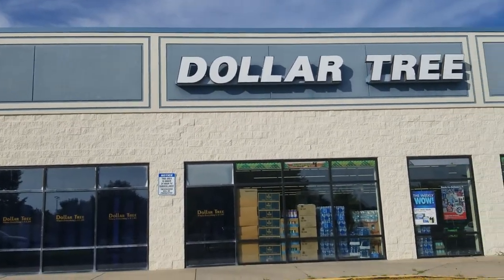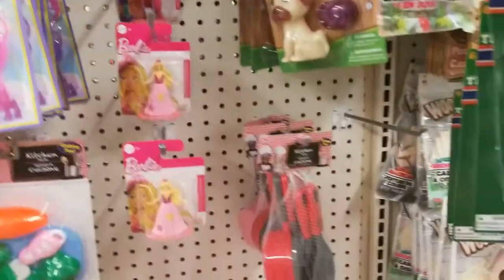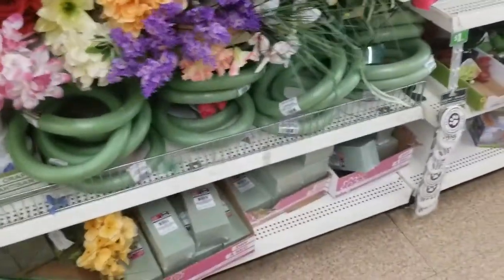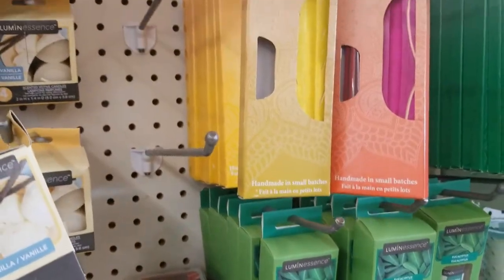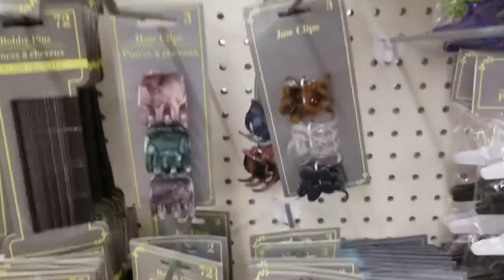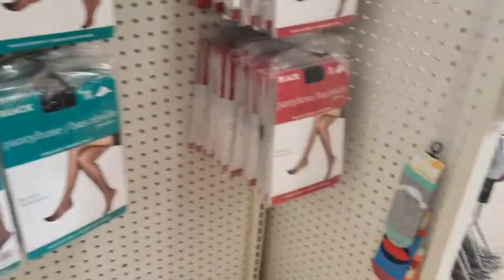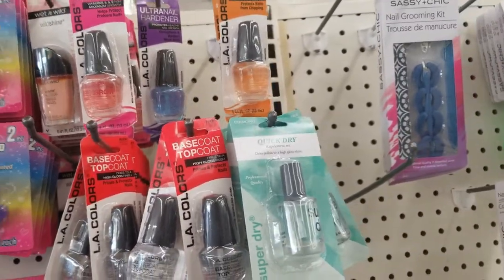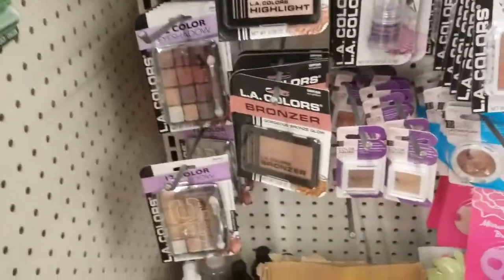SHOP WITH ME - DOLLAR TREE - TOYS, BEAUTY, CRAFTS! NEW FINDS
Shop/browse with me at the dollar tree. Today we are looking at a variety of sections including toys, office, beauty, and crafts.

I hope you like this video, and most importantly HAVE FUN~!~!